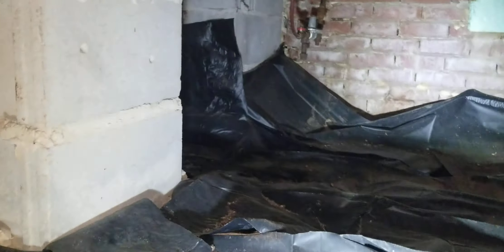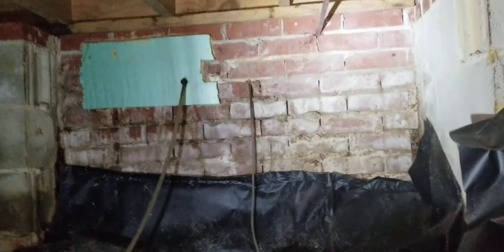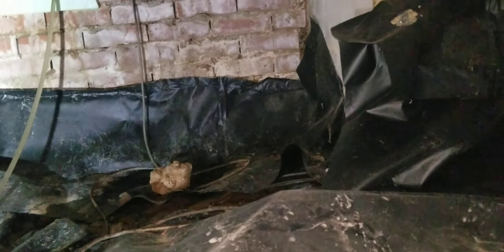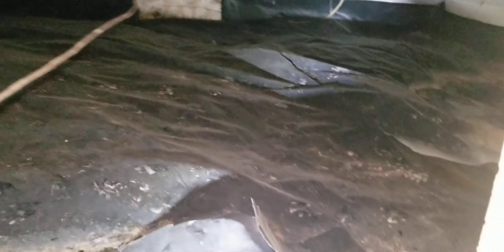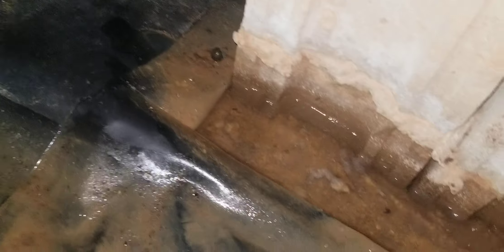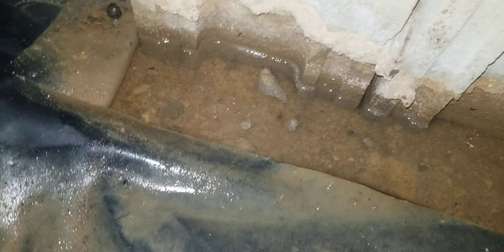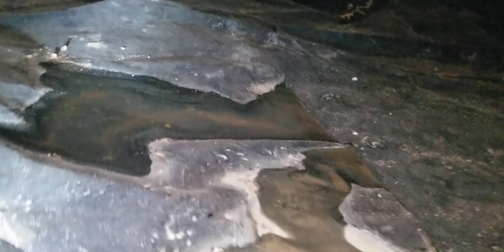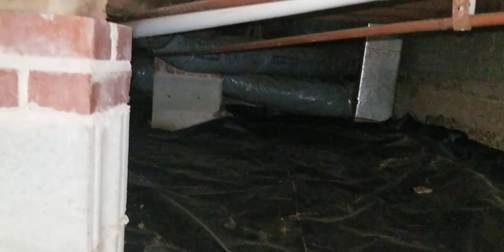Massive House Massive Problems Part 1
This house has serious crawlspace issues!